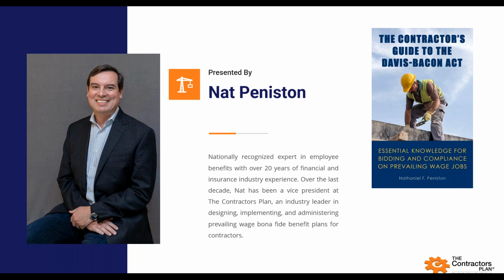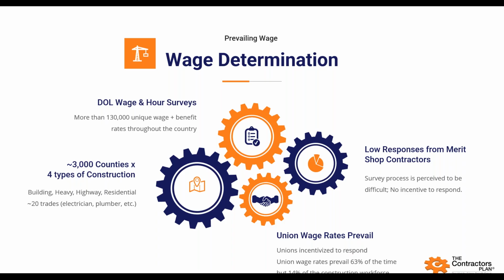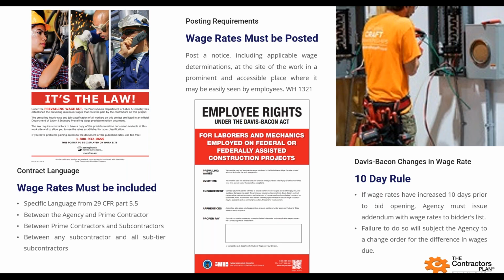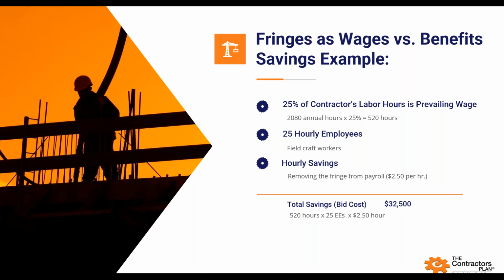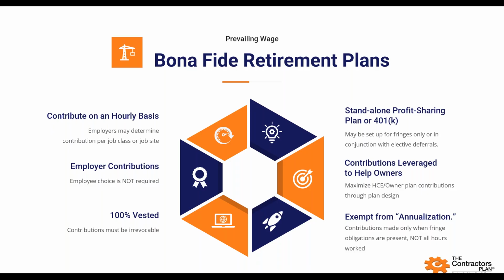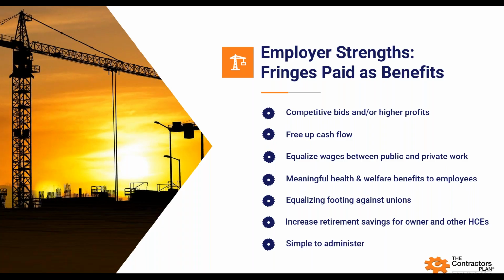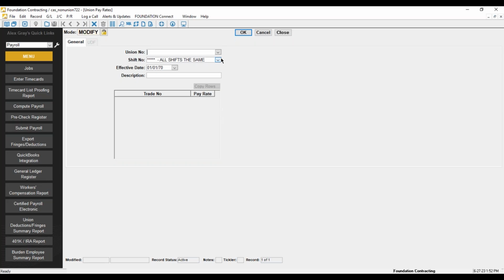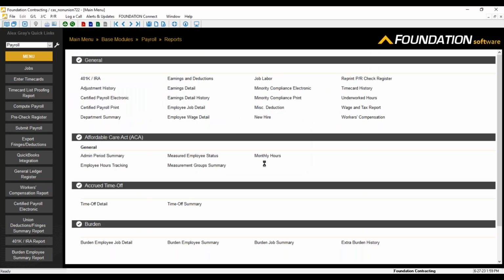Partnering with The Contractors Plan & FOUNDATION® | Payroll4Construction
Payroll4Construction integrates seamlessly with The Contractors Plan and FOUNDATION® to connect payroll, benefits and accounting in one streamlined process.

Our partnerships give contractors an end-to-end solution — from job costing and compliance to benefits management. It’s a smarter, faster way to handle your back office without juggling multiple systems.